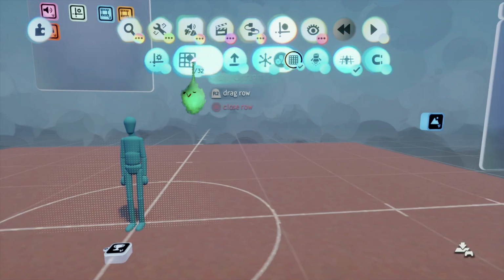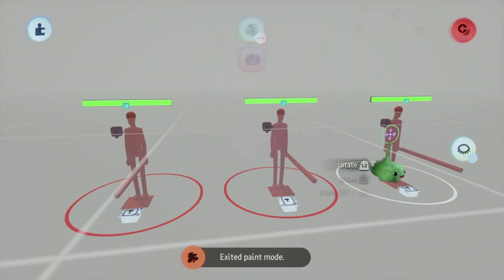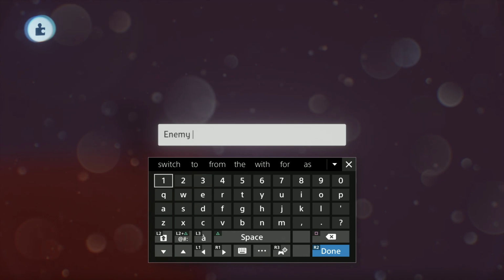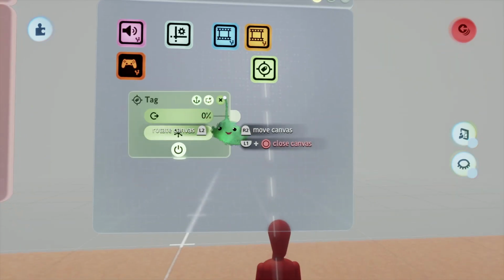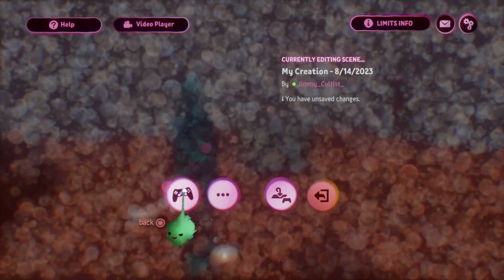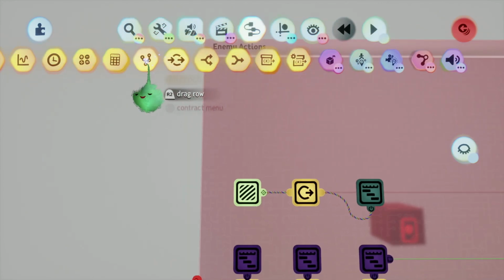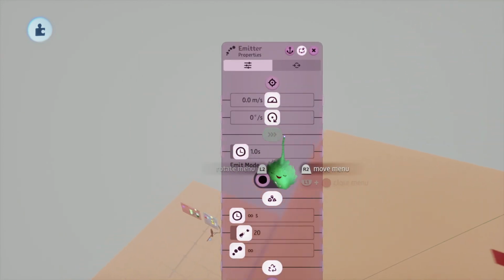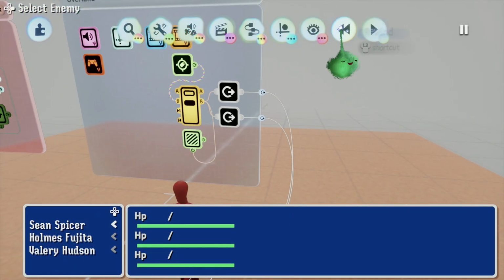Turn Based Combat in Dreams PS4 - PART 10 (Overworld to Combat Transition)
Jimmy makes simple overworld to combat transition logic for turn-based rpg in Dreams PS4.